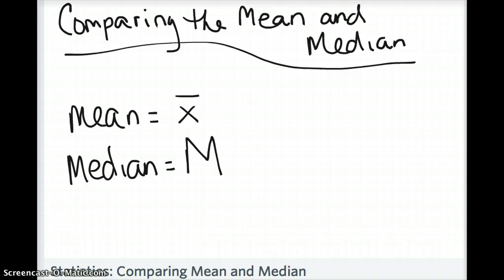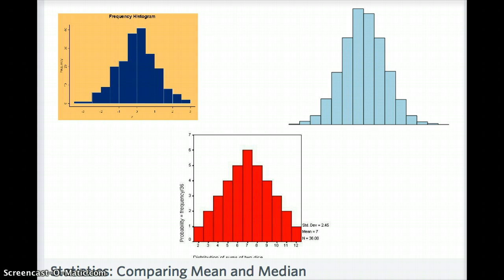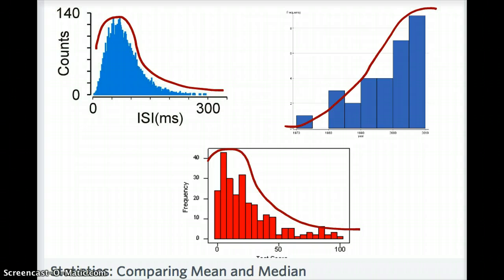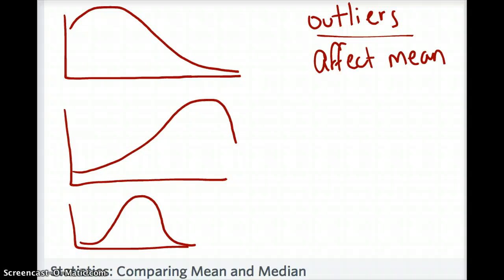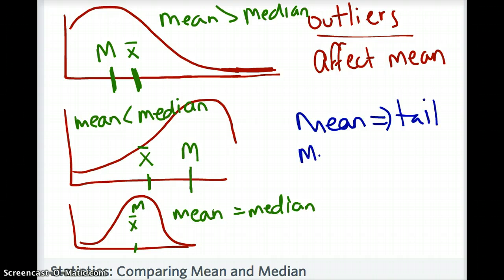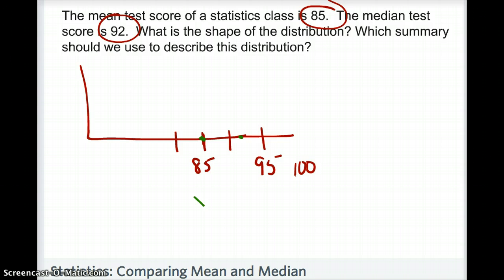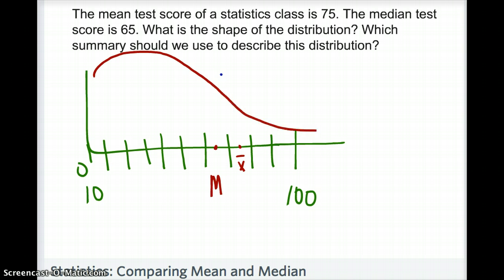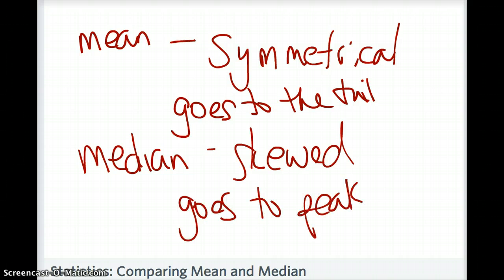Statistics: Chapter 2-Comparing Mean & Median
Which measure of center do you use and when?